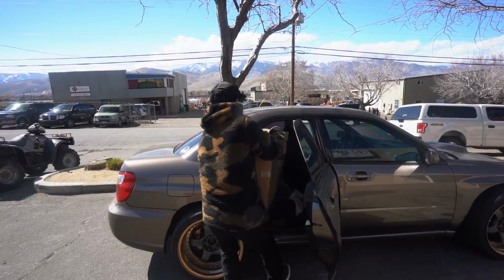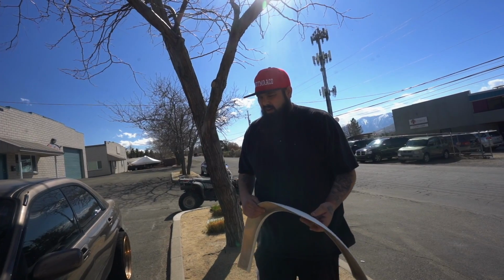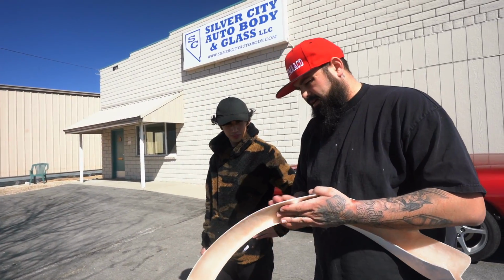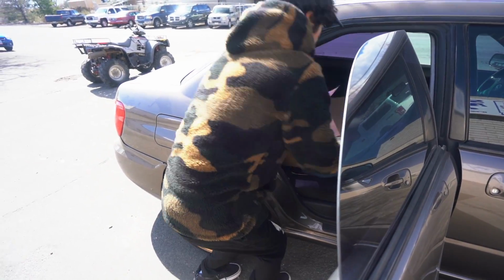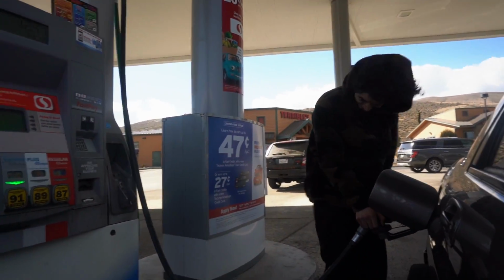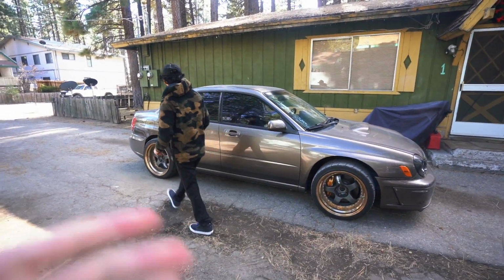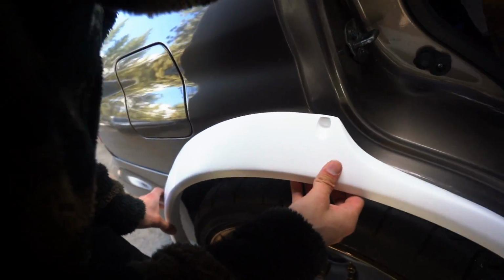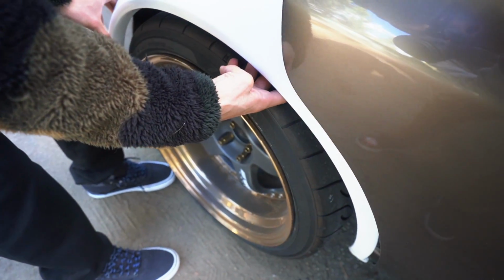Decided To Finish The WRX Build!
We know that bugeye may or may not be sold this summer. Thats not gonna stop us from finishing it and having fun with it!